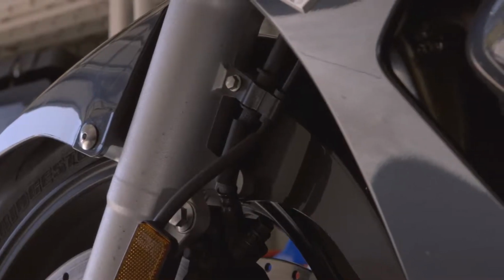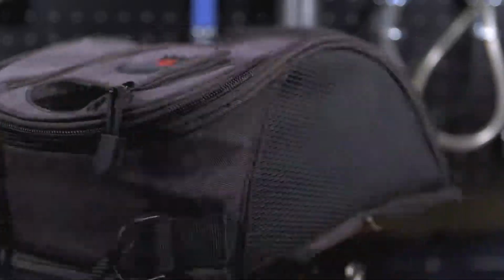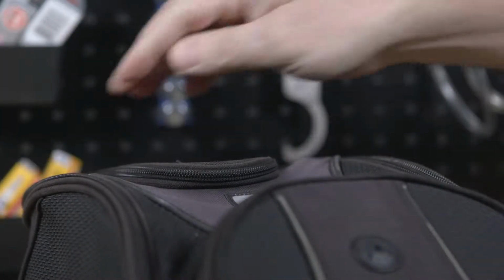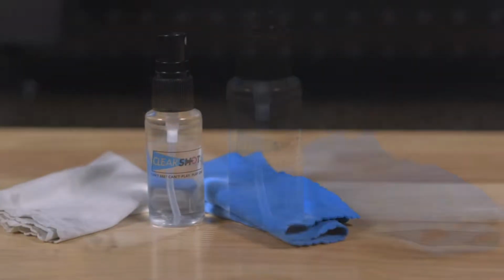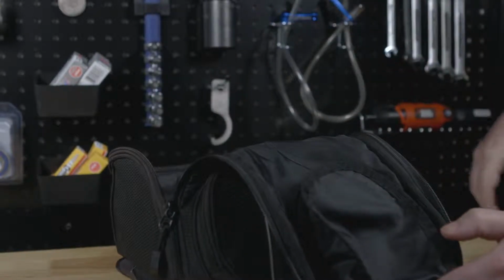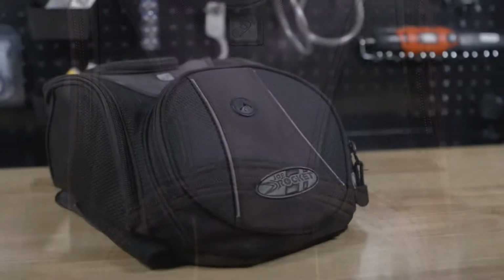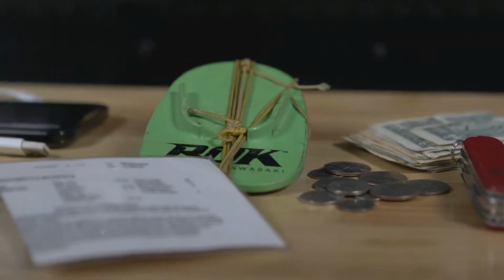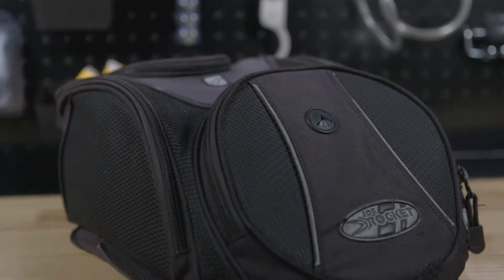What to Kepp Inside a Motorcycle Tank Bag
The first step is admitting it. Yes, I'm a tank bag user.

Okay, I know, a tank bag isn't for everyone, but man they're functional. While the contents have changed many times over the years, In this video, I go over what's inside now most of the time.

If Jack Bauer can have a Murse, I can have a Tank Bag- DAMMIT! :)

Now slap it on and Let's Go Explore!

CURRENT MOTORCYCLE:
2015 Yamaha FJR1300A

PREVIOUS MOTORCYCLES:
Kawasaki ZX14R
Harley Davidson FATBOY
Harley Davidson Sportster
Kawasaki NINJA 650
Hionda CR500
Kawasaki NINJA 250

*to help run the channel, we sometimes provide links to Amazon that we receive a small percentage if a sale is made. Thanks for understanding and supporting our content, it's appreciated.